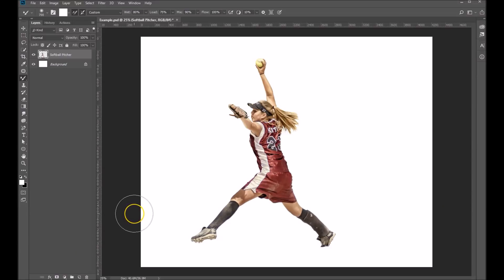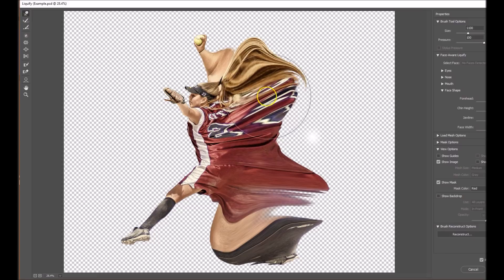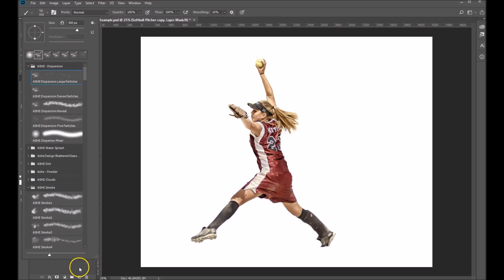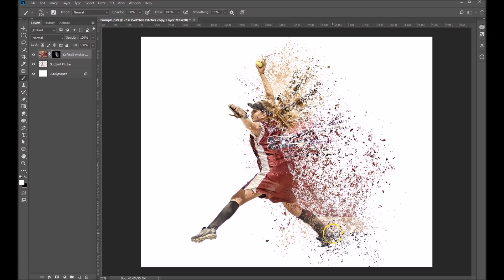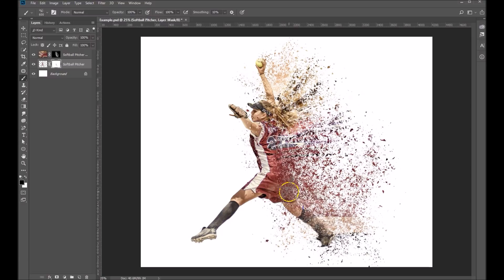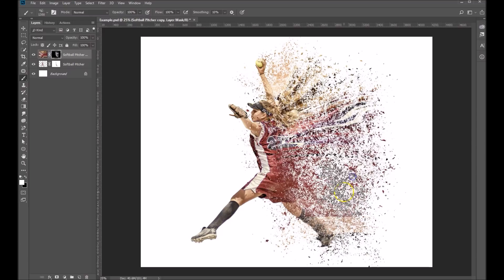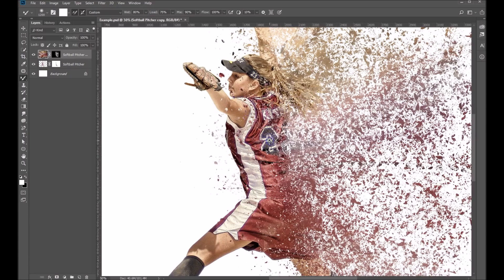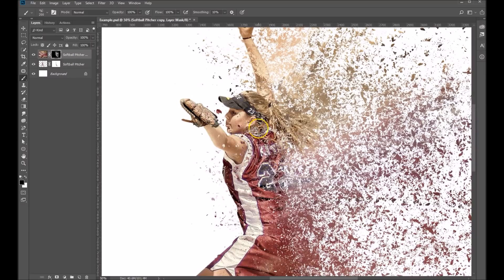Using Photoshop Brushes - Dispersion Dust Particles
In this short Photoshop tutorial, I'll show you how to add a dispersion or splatter effect to your cut out subject in a few easy steps to add a dynamic punch to your compositions. The best part is, it's easy to do with just a few Photoshop brushes.